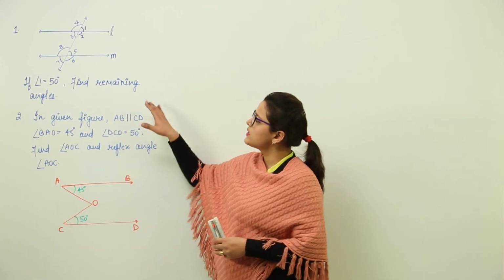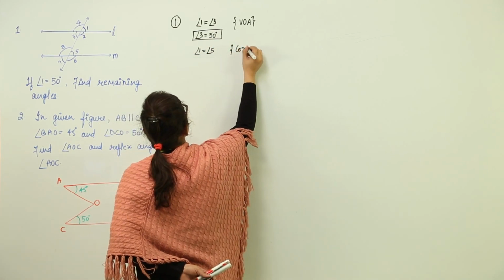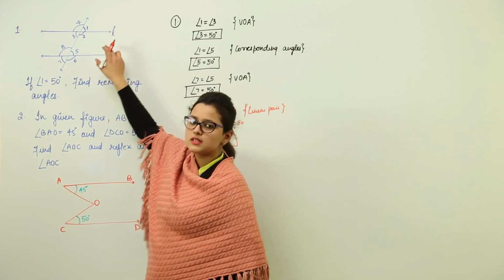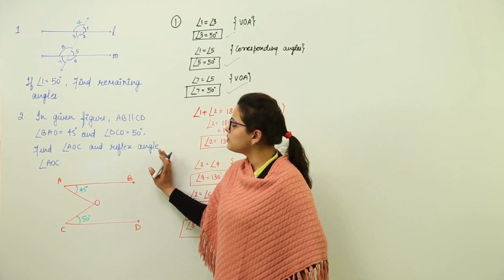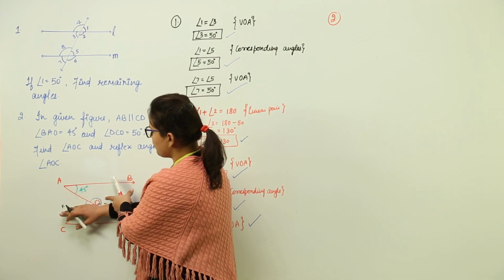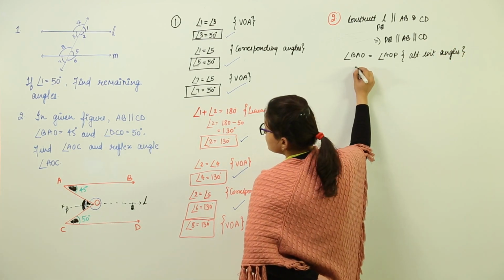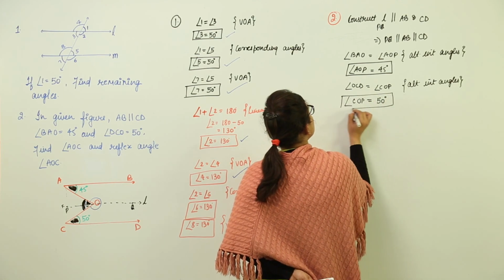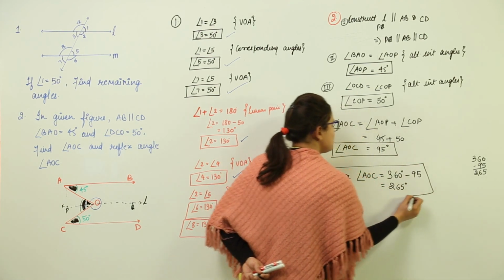ICSE Best Free Online lecture l CLASS 6 | MATHS | CHAPTER 1 | ANGLES AND PARALLEL LINES l L7